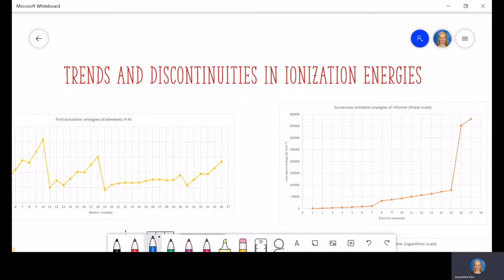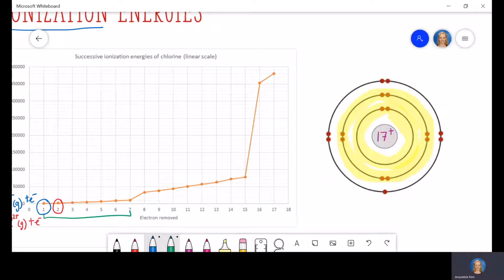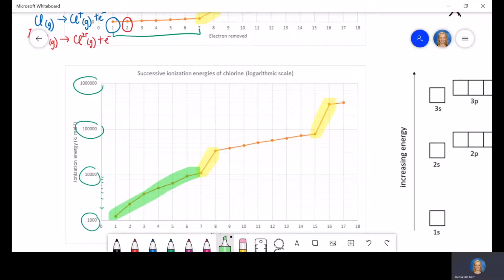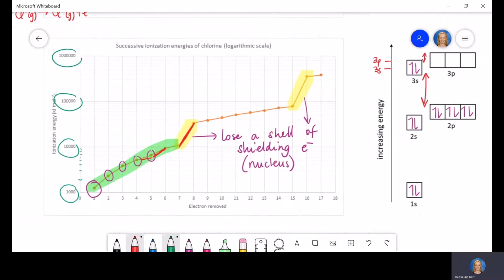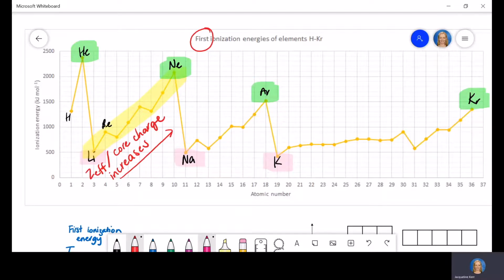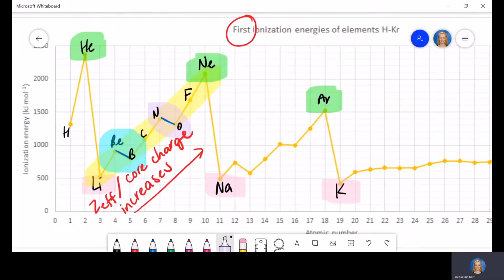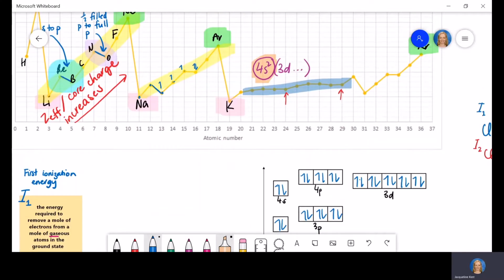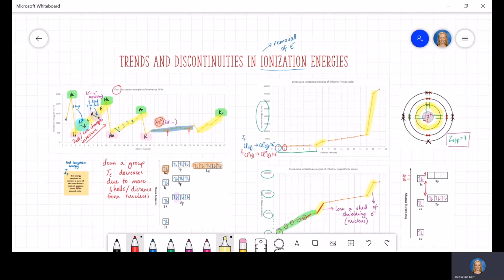Trends and discontinuities in ionization energies (IB HL Chemistry 12.1)